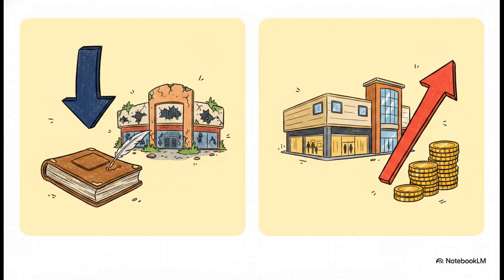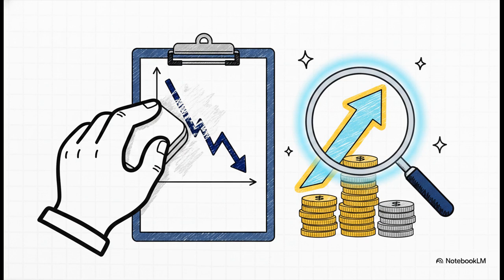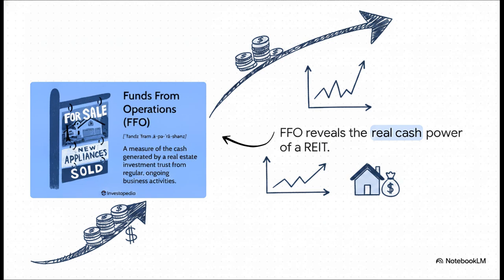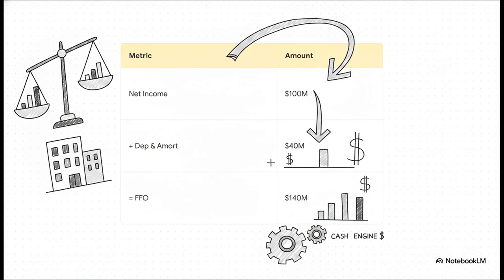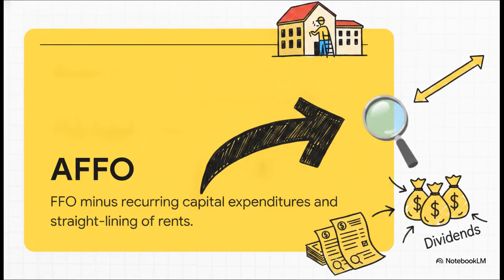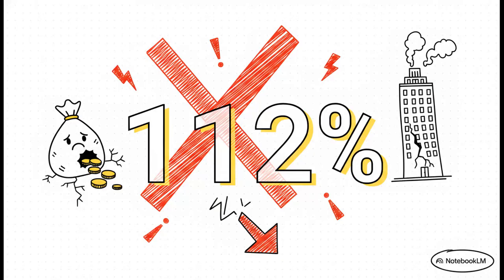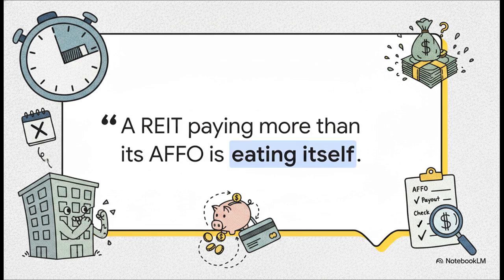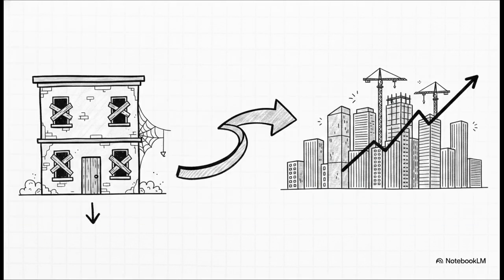EPISODE 3 2 FFO & the Space Market Cycle